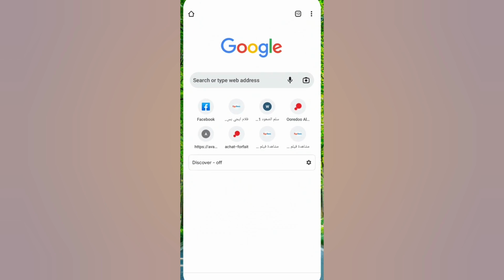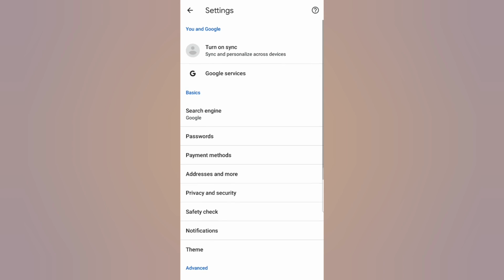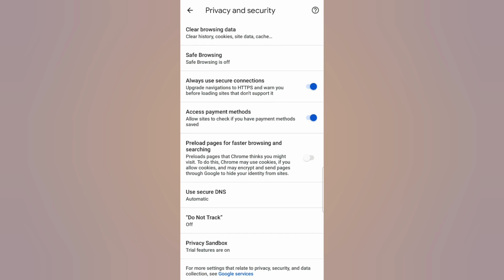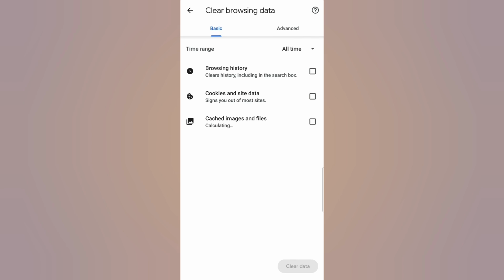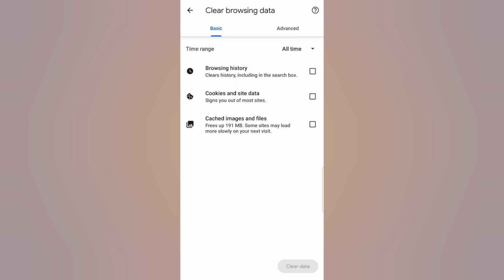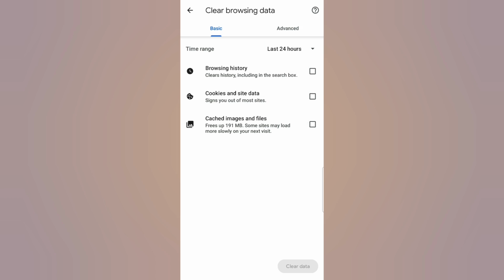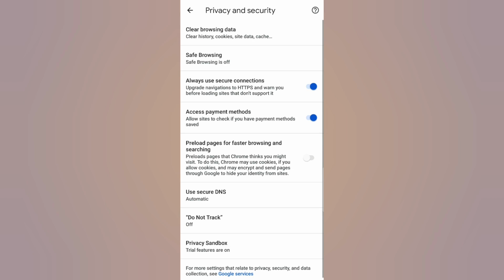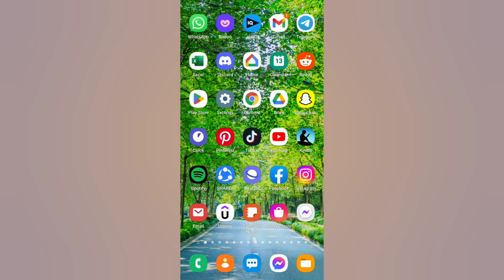How To Delete Cookies On Google Chrome | Simple Tutorial 2022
Learn How To Delete Cookies On Google Chrome. It is really easy to do and learn to do it in just a few minutes by following this super helpful tutorial.